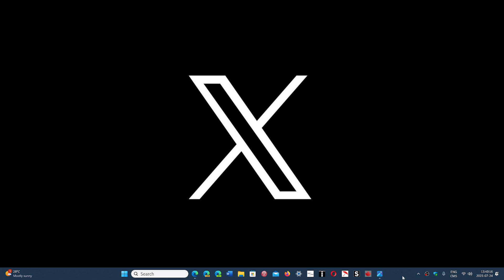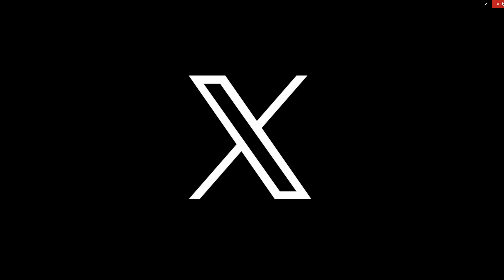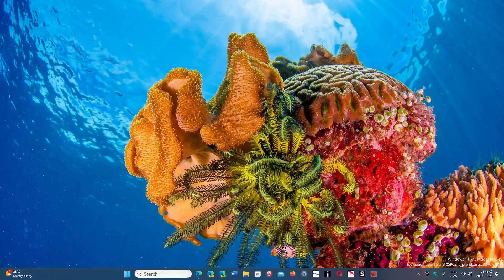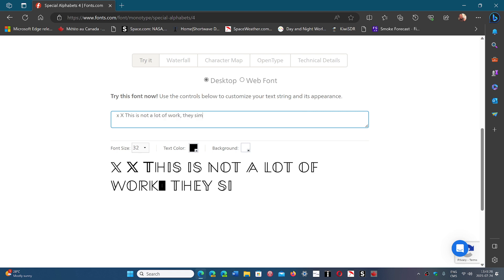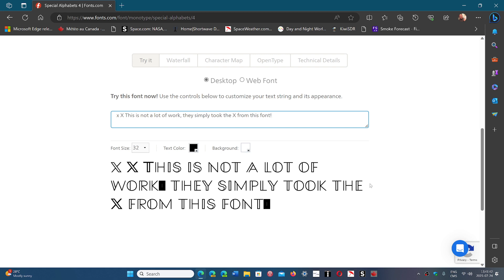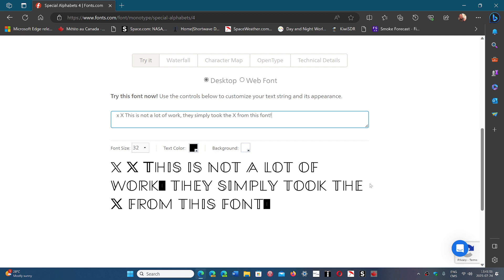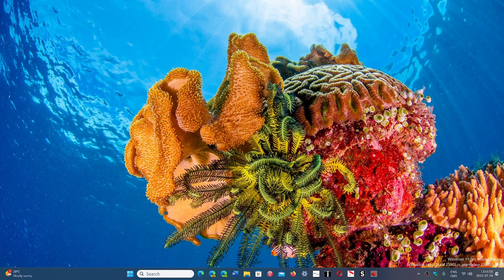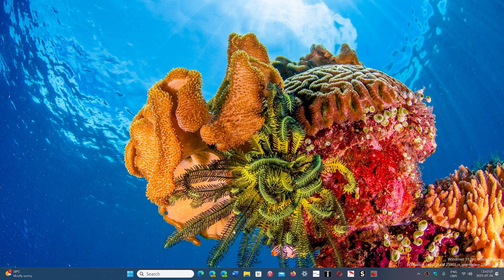NEWS Twitter is now X Will this change anything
Not much of en effort, just using special Alphabet 4 X font